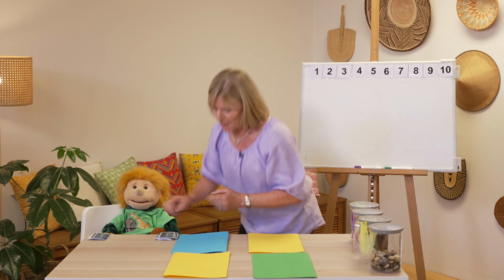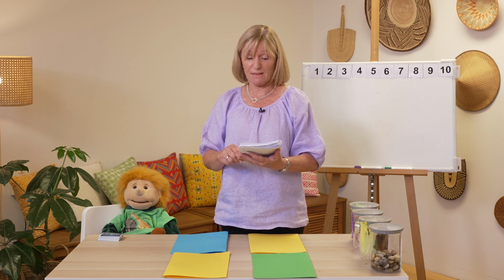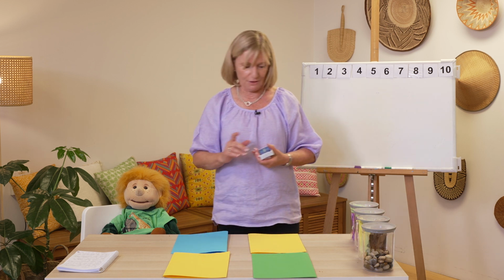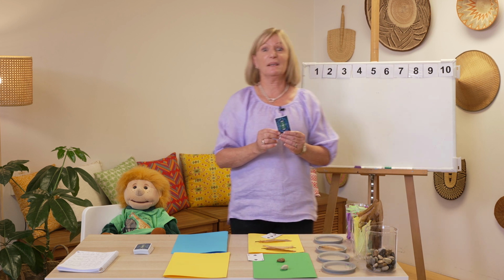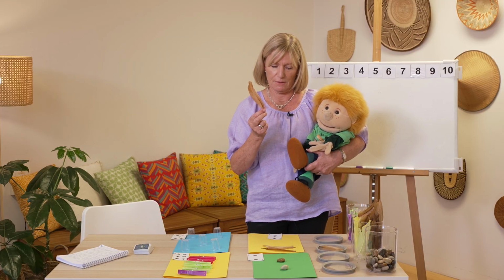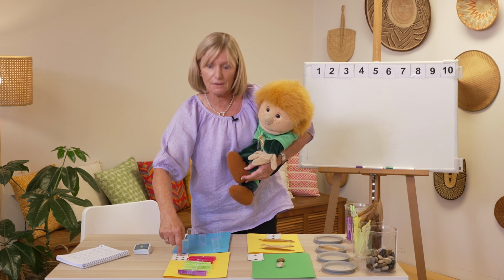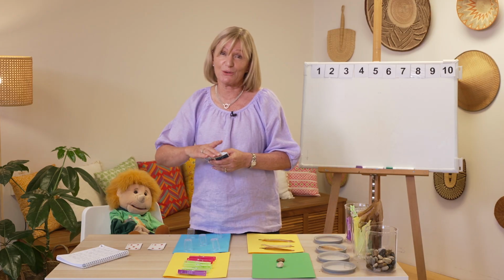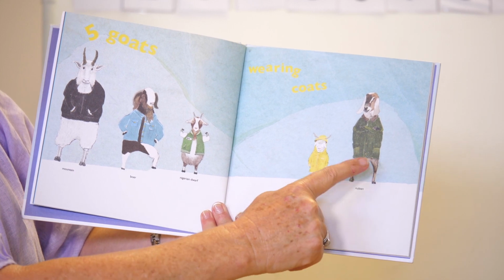Reception Numeracy - Lesson 9 - Number - Subitising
In this lesson you'll learn to recognise and name the number of objects within a collection up to 5 using subitising. You'll need something to write with and a scrapbook.